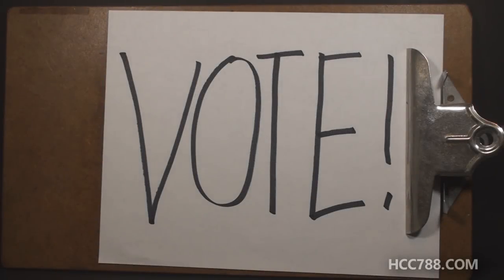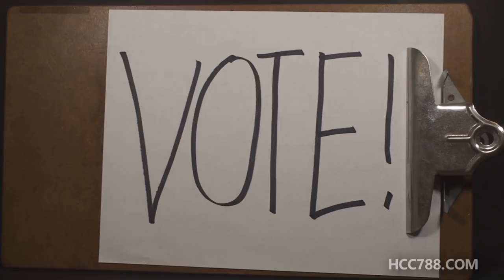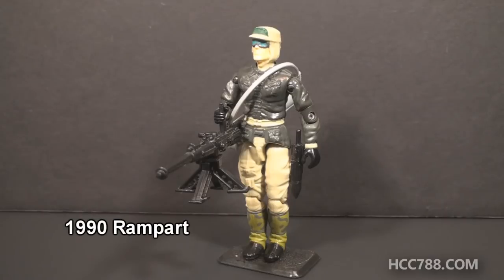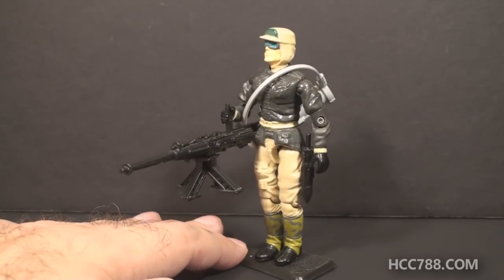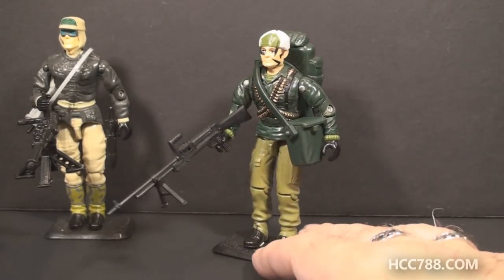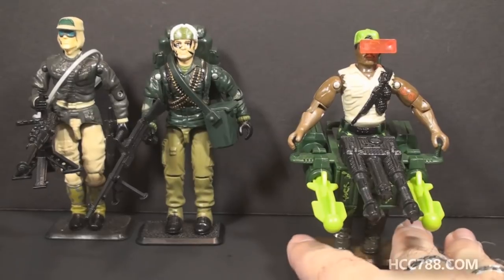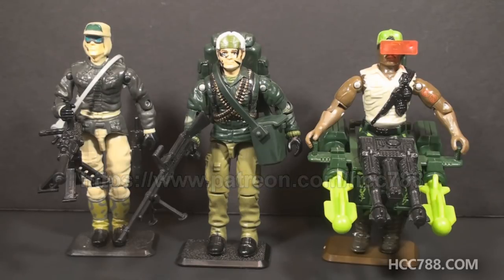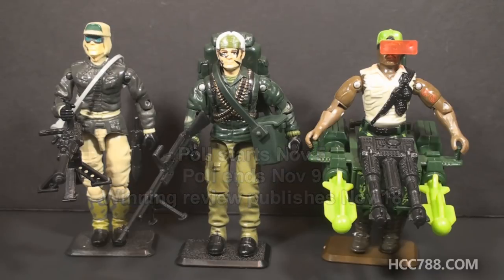HCC788 patrons choice poll! VOTE NOW!